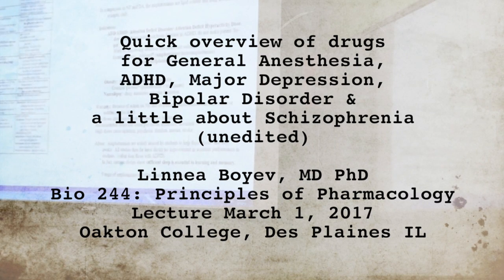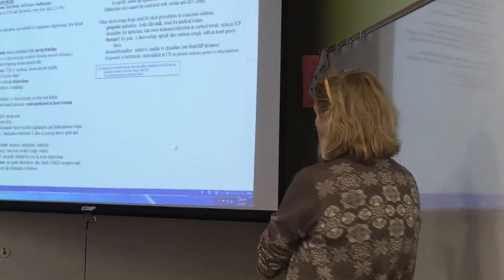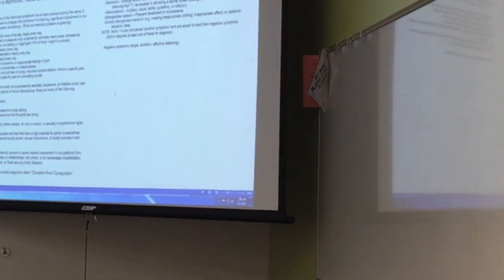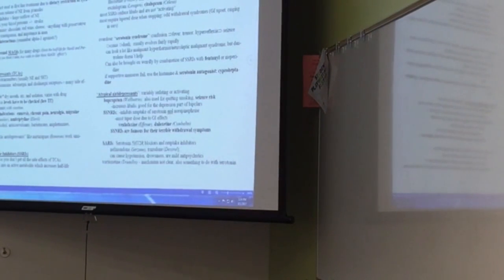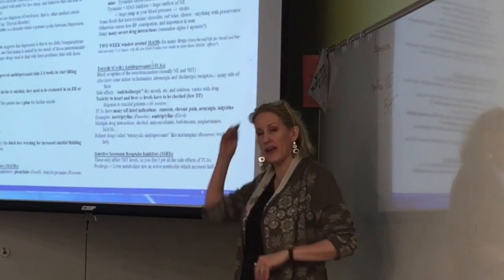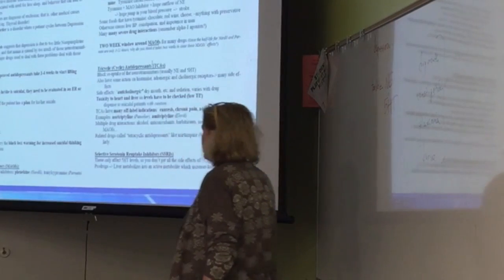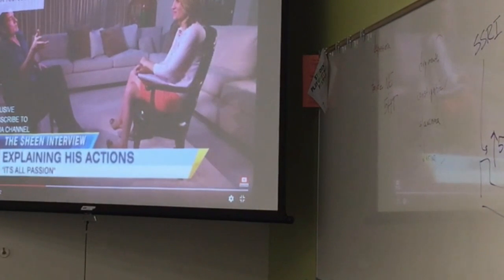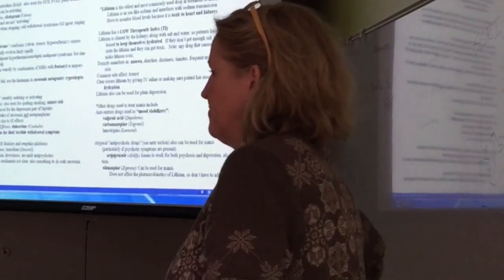Lecture March1_2017 (unedited): CNS drugs part 2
Most of the lecture from March 1, 2017.  The video ends abruptly because the phone battery ran out before I had a chance to talk about antipsychotics.
Overview: Anesthesia, ADHD, Major Depression, Bipolar Disorder, Schizophrenia